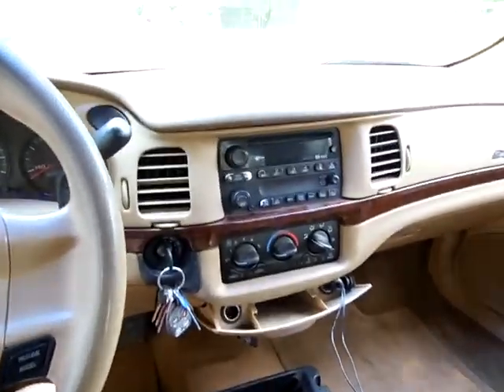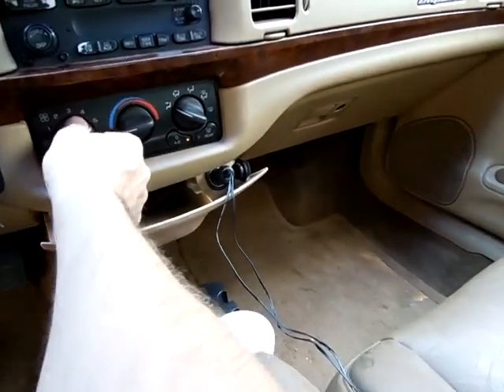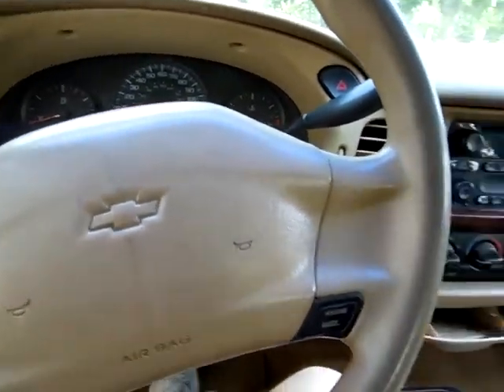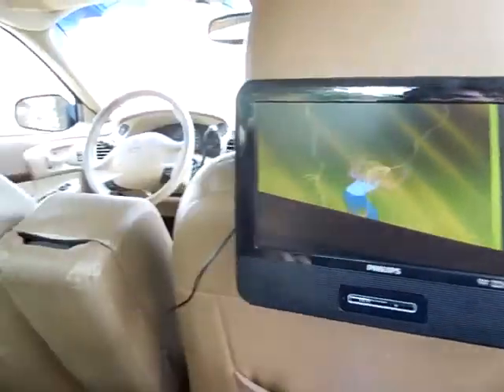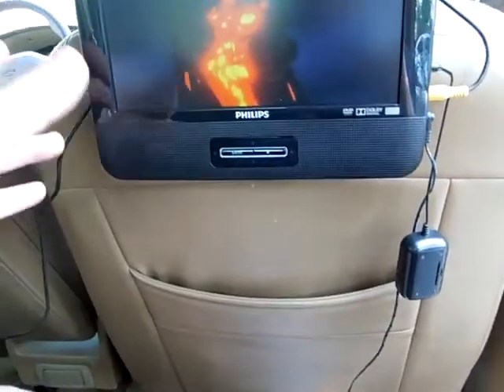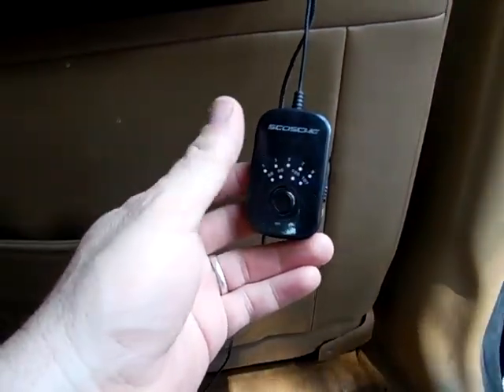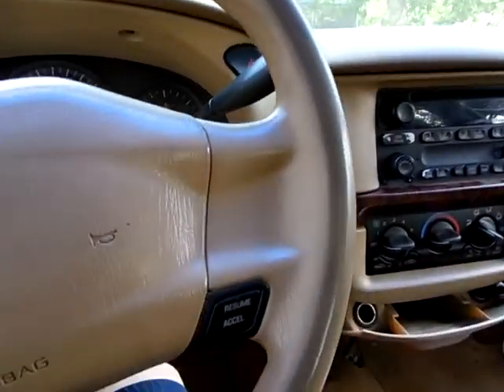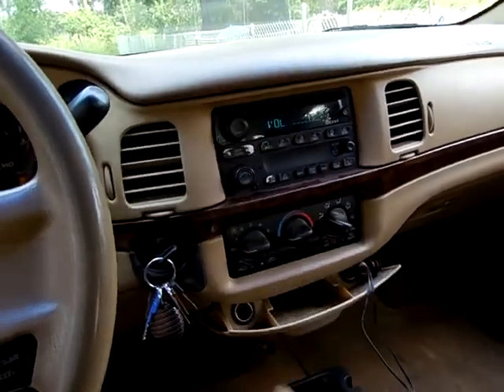Stuff For The 2000 Impala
now the kids can be entertained while we go places..they love it